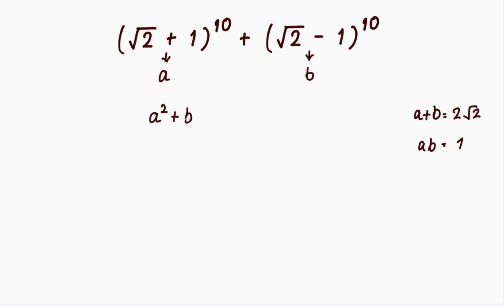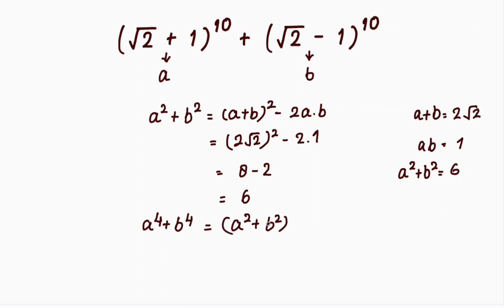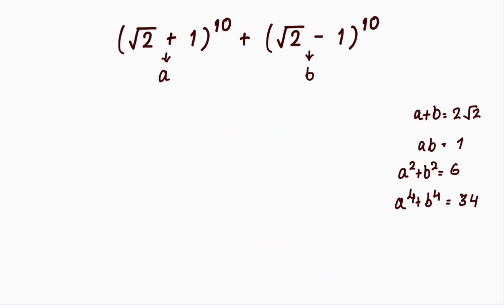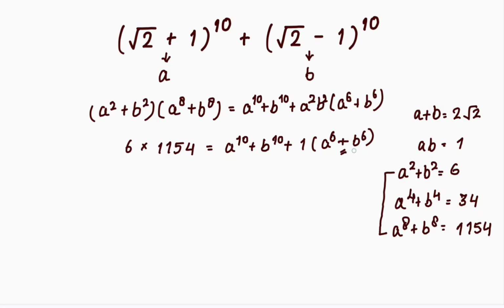A Beautiful Surd Puzzle | Can You Find the Value of This Expression?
This elegant algebra puzzle looks complicated, but there's a hidden pattern behind it.